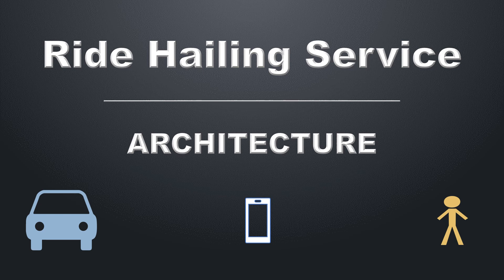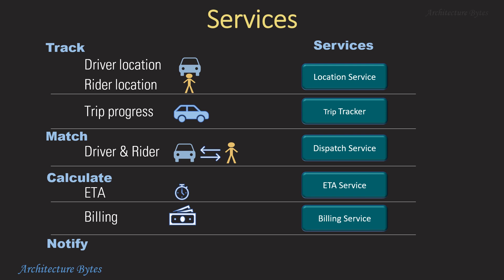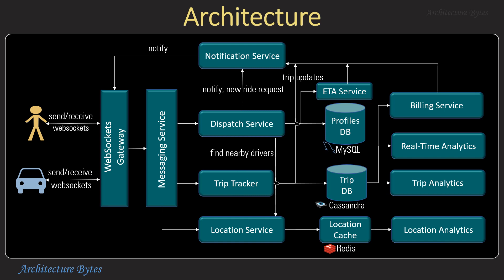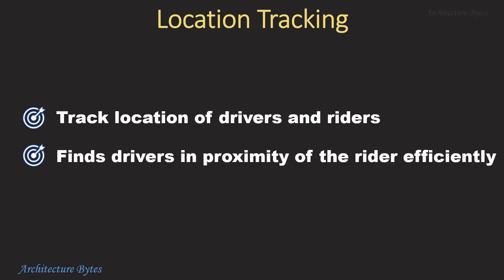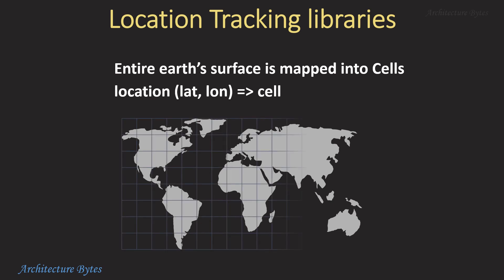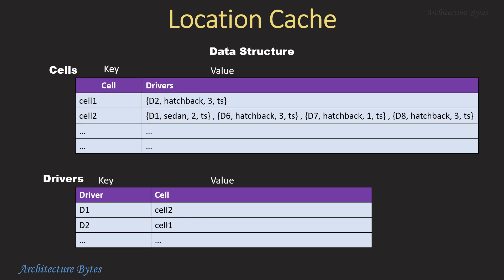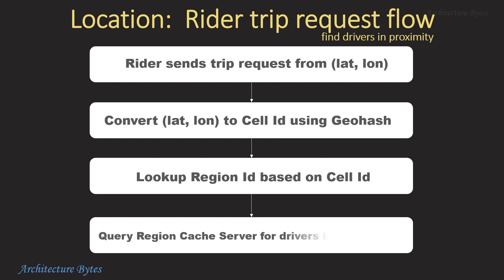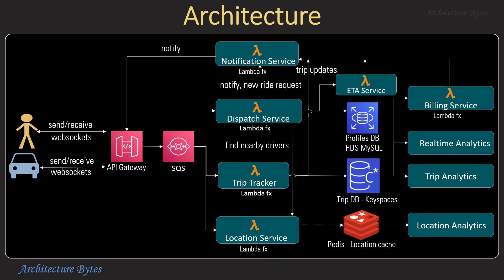UBER Architecture System design | Ride Hailing Platform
Uber System Design
Architecture of a Ride Hailing Service.

0:00 Introduction
0:05 Requirements
0:19 Messages
0:52 Analysis
1:03 Services
1:30 Message Flow
2:26 Databases
2:54 Architecture
3:50 Location Tracking | Driver Ride Matching
6:05 Location Cache
8:41 Trip Database
9:29  ETA

While, this may not be the exact architecture of Uber, Lyft, Ola Ride Sharing Applications - it shows how such a system can be architected.

Uber System Design | Lyft Architecture | Ola Design | Design a Ride Sharing Platform on AWS | How to design a ride hailing system | How to make an app like Uber